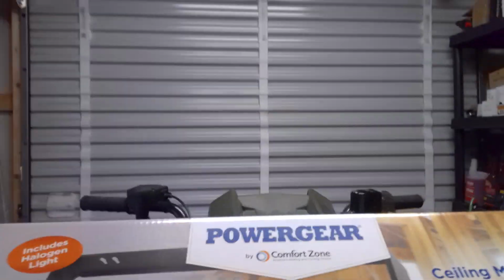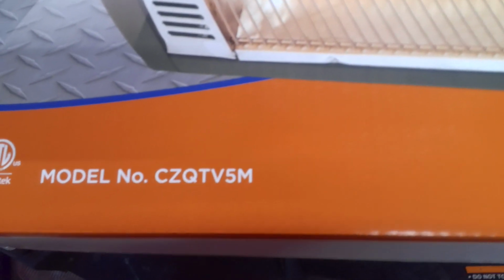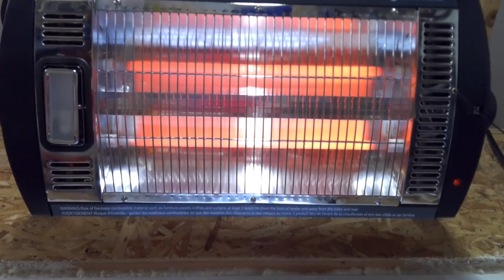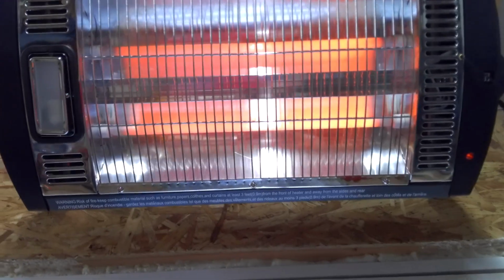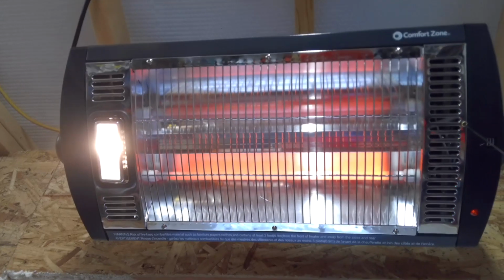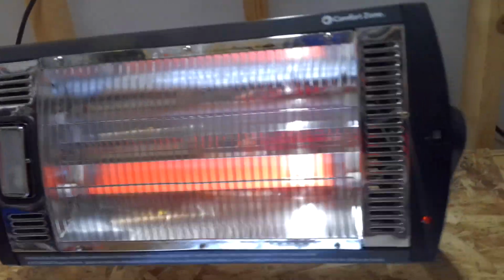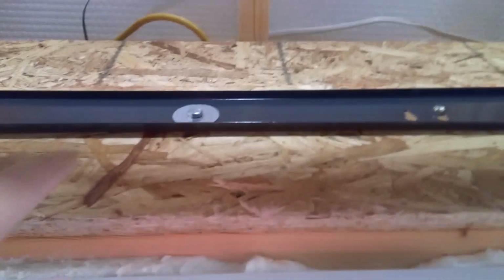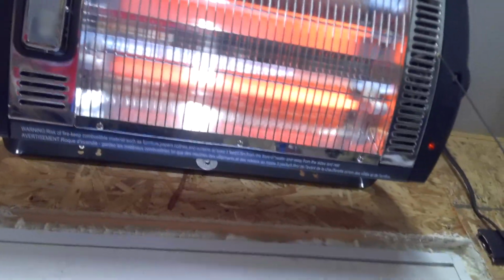Comfort Zone CZQTV5M Ceiling Mounted Radiant Quartz Heater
MrJustDIY
Comfort Zone CZQTV5M Ceiling and Wall Mounted Radiant Quartz Heater
Quartz bulbs reflect warmth onto nearby objects like the sun
Heater angle adjusts 90 degrees to direct output precisely
Built-in halogen light helps to illuminate dim workspaces
Required Type G9 25 Watt light bulb included
Durable metal front grill helps to prevent objects from touching bulbs
Overheat protection sensor for added safety
1500 Watts – 5120 BTUs